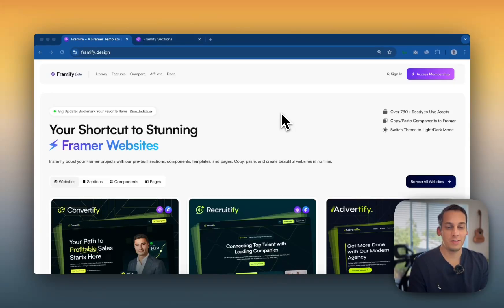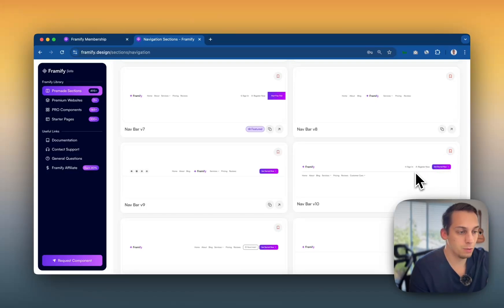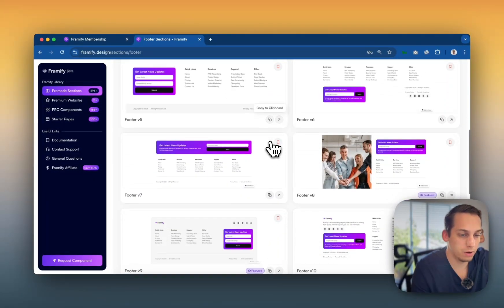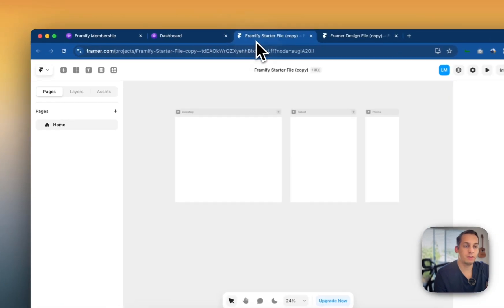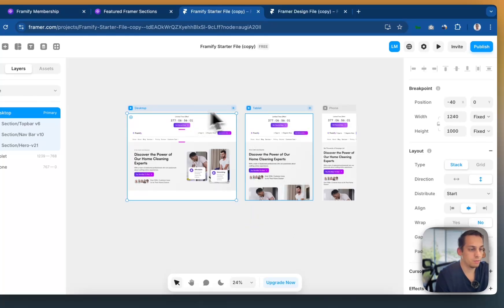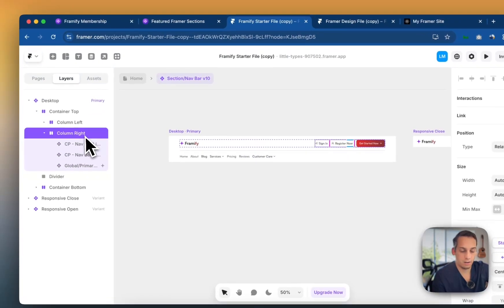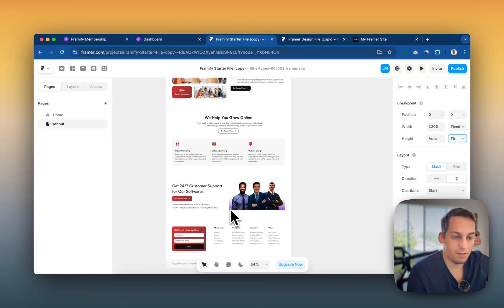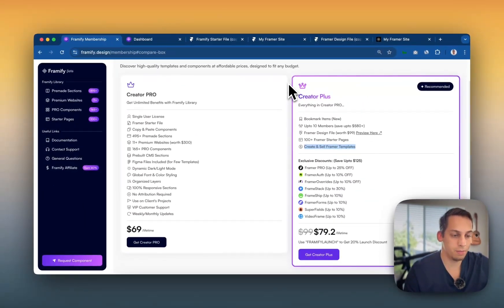Create a FULL Website in Minutes with Framify (Dark Mode Included)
SUMMARY 🎯
Learn how to build a professional website using Framify's component library! In this step-by-step tutorial, I'll show you how to go from bookmarked components to a complete website with dark mode functionality.

WHAT YOU'LL LEARN:
Effective component bookmarking
Using Framify's starter files
Responsive design implementation
Dark/Light mode integration
Custom styling techniques
Inner page creation

⏱️ TUTORIAL HIGHLIGHTS:
Bookmark management
Theme customization
Component customization
Responsive variants
Dark mode setup
Publishing workflow